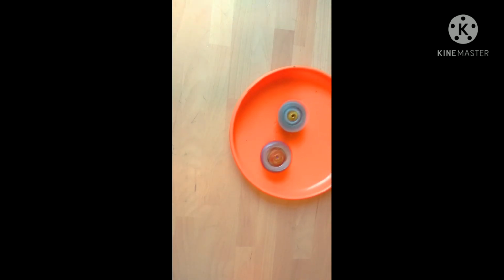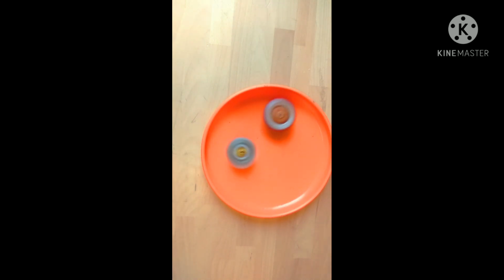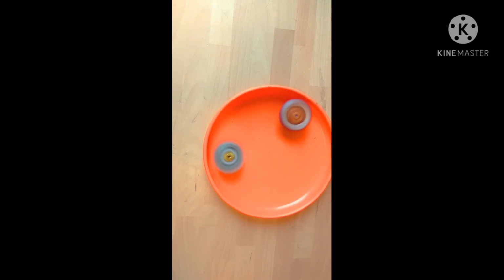Beyblade burst turbo battles (turbo achilles vs brutal luinor)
Hi guys this is the first beyblade battle, so I hope you will enjoy this video as much as I enjoyed editing it.